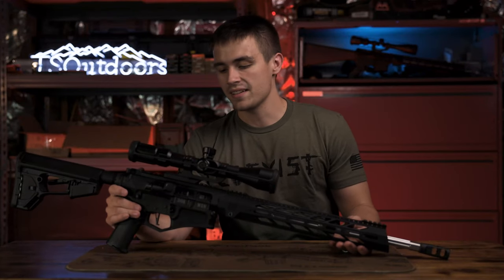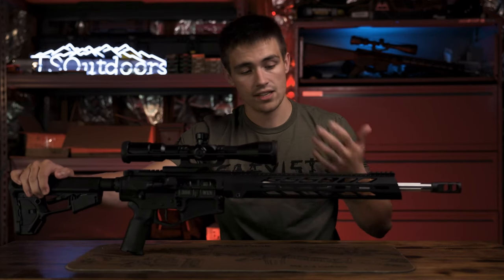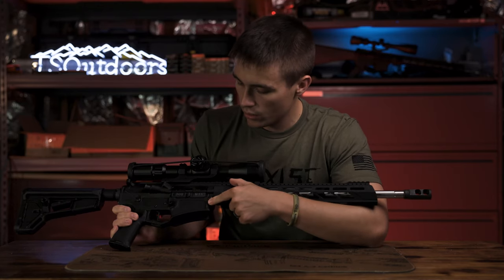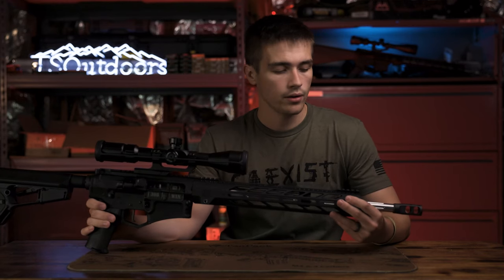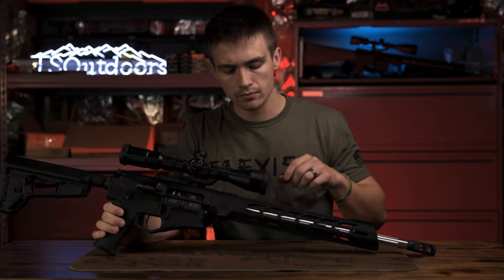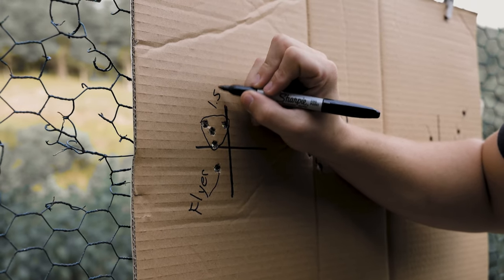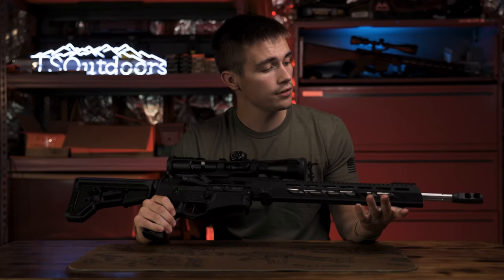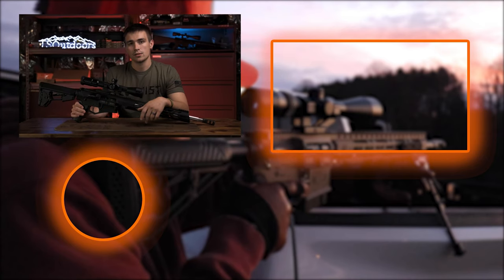Diamondback Firearms DB-10 Diamond Series 308 Review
In this video, I review the Diamondback Firearms DB-10 chambered in 308. This rifle is part of their Diamond Series and is one of their most top of the line options in terms of AR-10s. The DB-10 is incredibly reliable and decked out with awesome features!

↦ Primary Arms SLx 4-14x44 FFP Scope